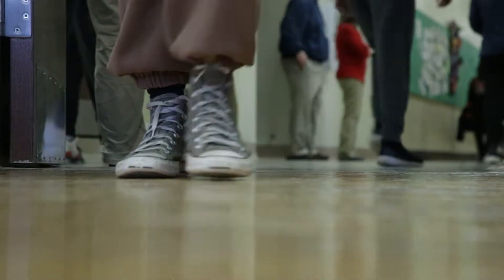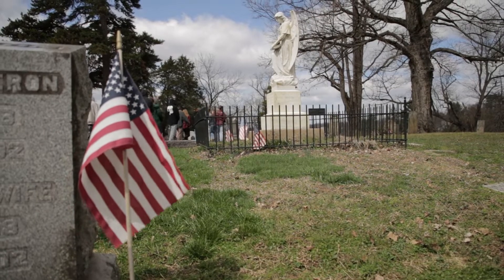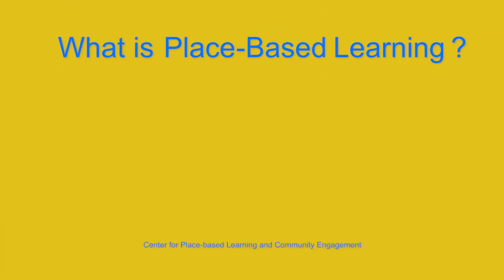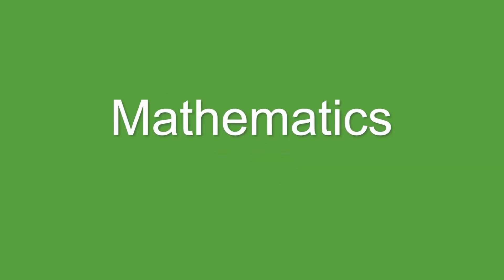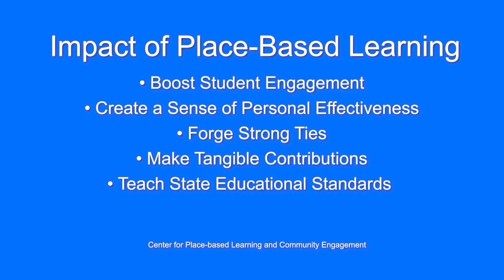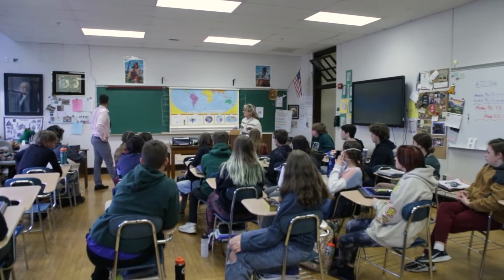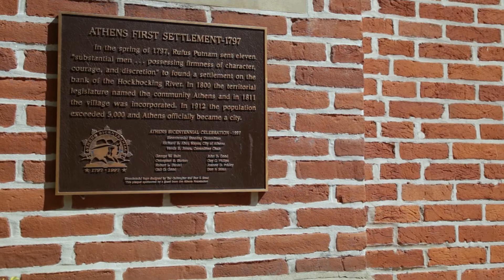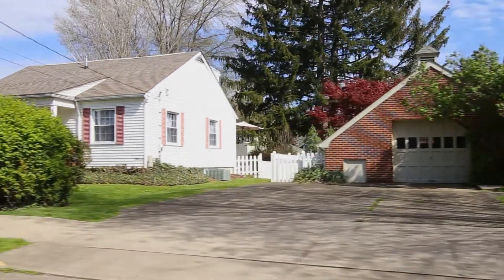Inspiring Deeper Community Understanding | Placed Based Local History Projects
History is an important part of learning in Ohio. When history is taught, it can be difficult for students to make connections between the past and the present. To help students relate to what they are learning in class, educators can incorporate place-based local history projects into the classroom. Through these projects, students can learn about local connections to the past so they can experience its impact in the present.

🎬 About this series:
The “Placed Based Local History Projects” series examines how Ohio educators have incorporated place-based local history projects into the classroom.   Through these projects, students learned about local connections to the past so they can experience its impact in the present.